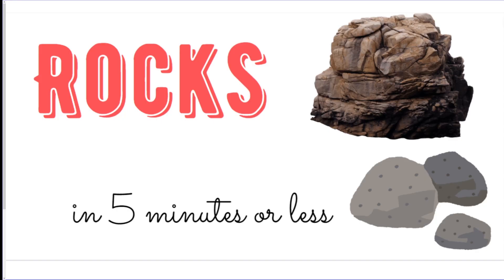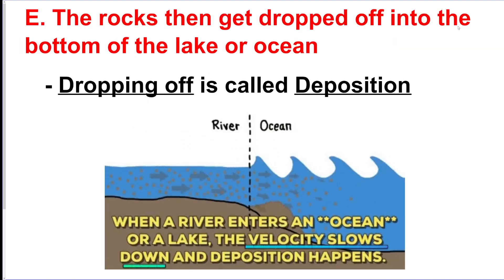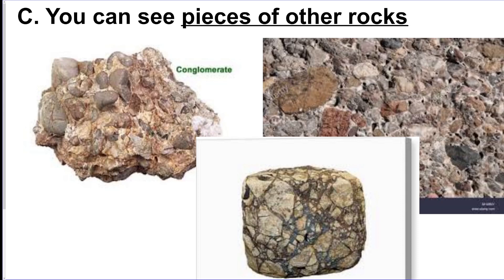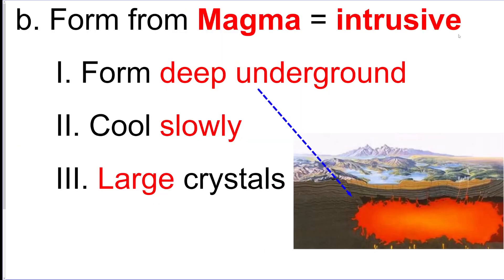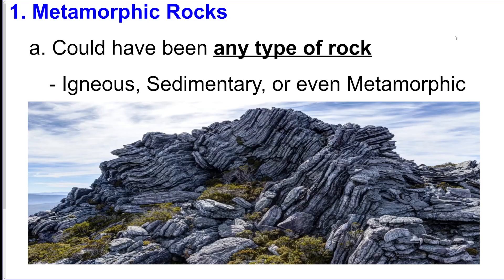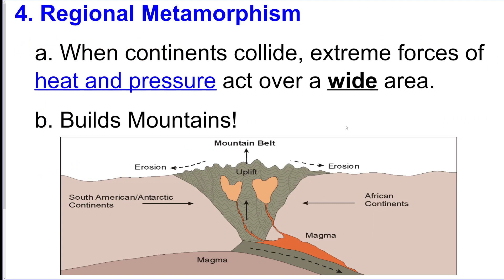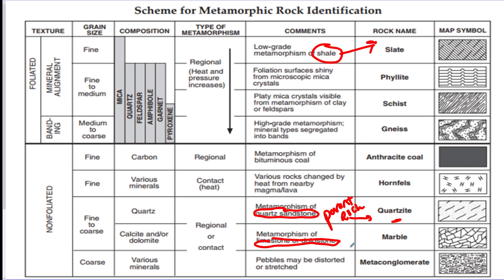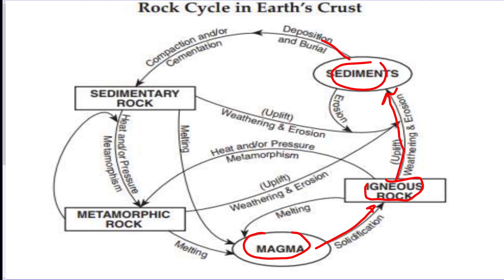ROCKS in 5 Minutes or Less - I TEACH YOU SCIENCE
Learn the basics of Rocks in 5 minutes or less with this science tutorial video and review.